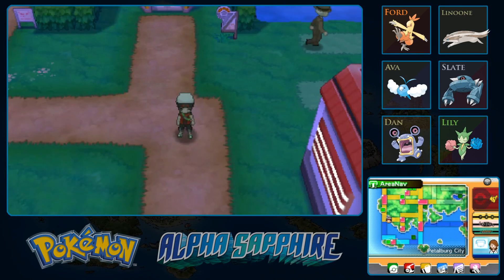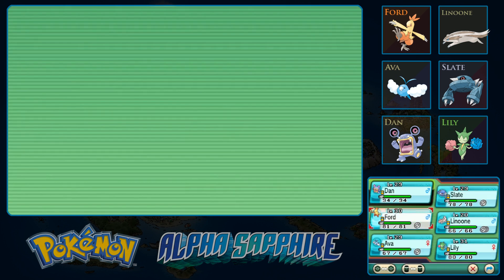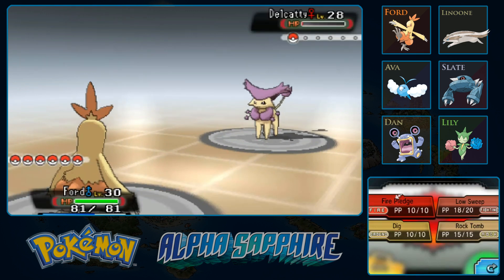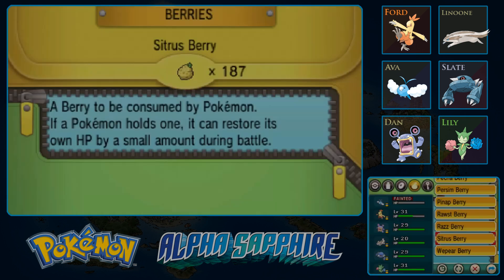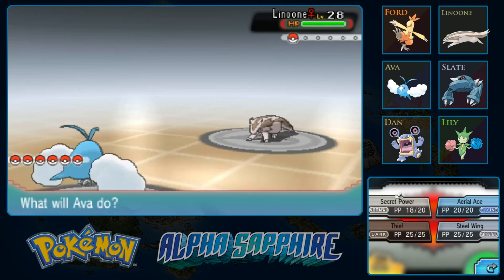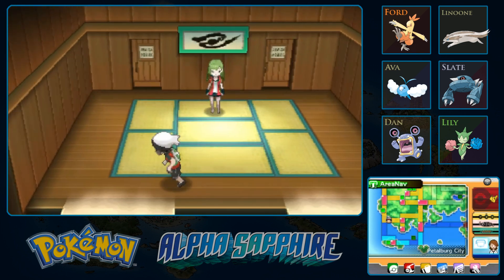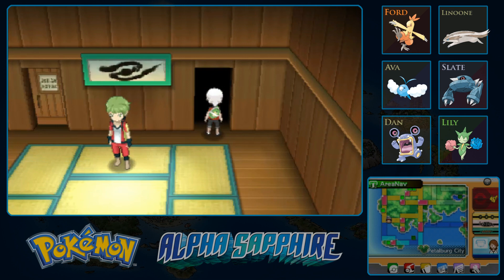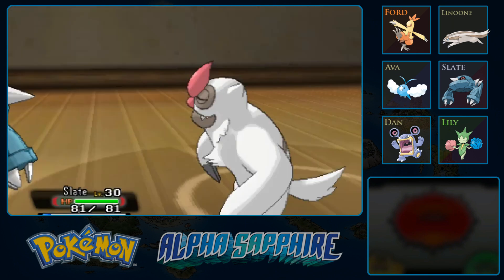Let's Play Pokemon Alpha Sapphire, Episode 29: Petalburg City Gym Leader Norman!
Welcome to Let's Play Pokemon Alpha Sapphire!  In this Generation VI remake of the original Generation III Pokemon games (Sapphire, Ruby, and Emerald) we'll return to the beautiful and diverse Hoenn Region, ready to gather a team of powerful pokemon and begin our quest to become Pokemon League Champion.  Along the way we'll encounter friends both new and familiar, take on the nefarious Team Aqua, uncover the secrets of Mega Evolution, and ultimately fight to save the world from the clash of two ancient, legendary titans: Primal Groudon and Primal Kyogre!

If you're interested in more Pokemon Let's Plays, be sure to check out the playlists below: